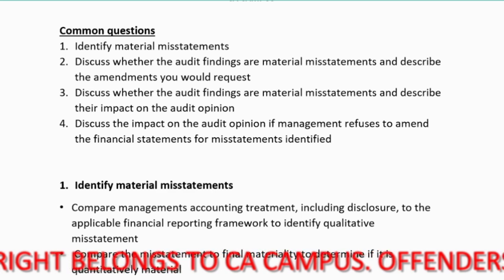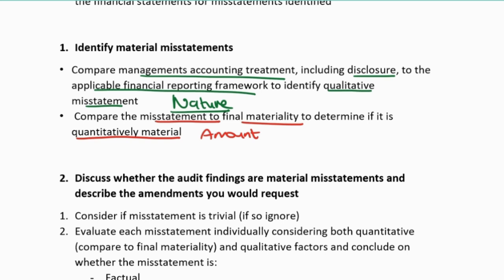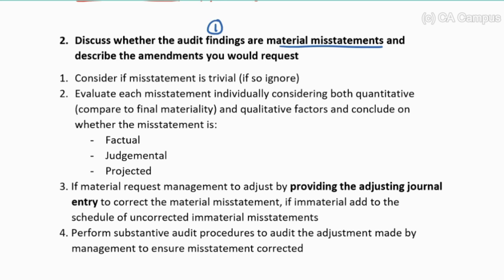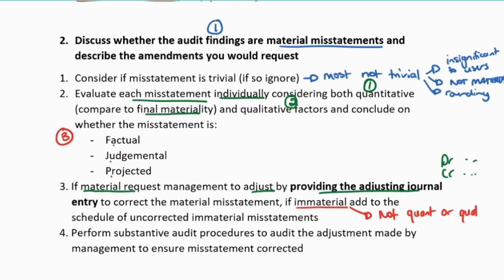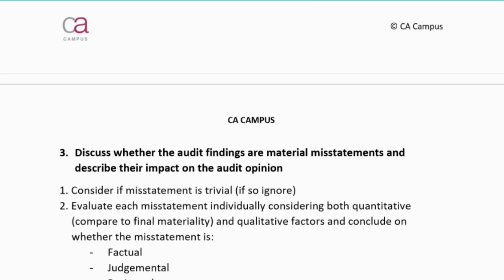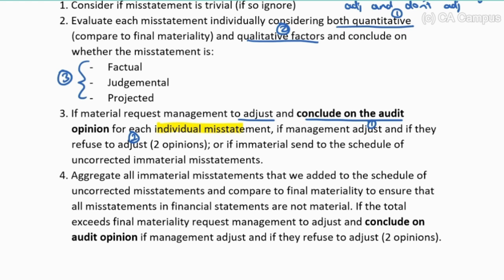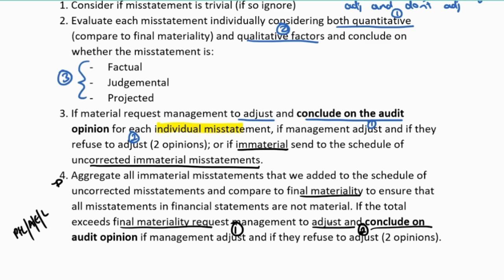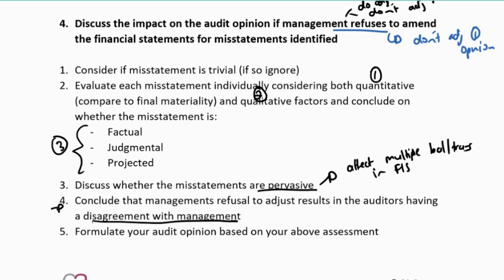Completion - Part 4: Evaluation of misstatements continued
In this video Candice De Nobrega CA(SA) works through the relevant auditing isa covering the completion stage of the audit. For all the lecture material on the second completion stage lecture, follow this